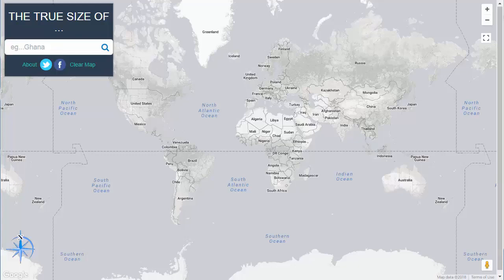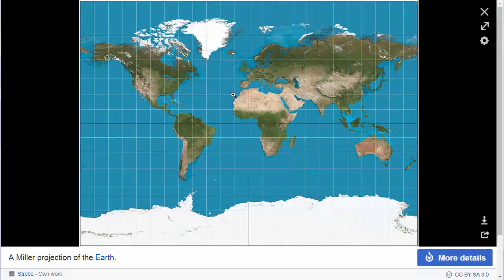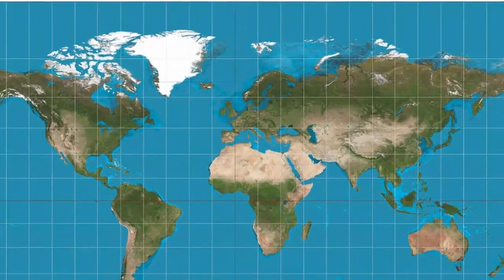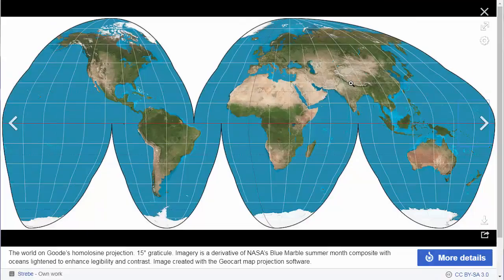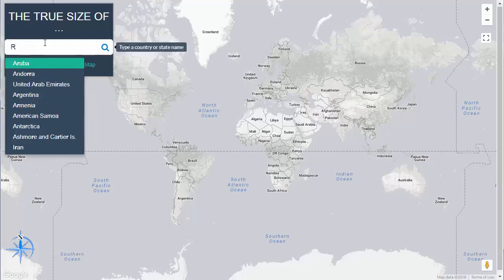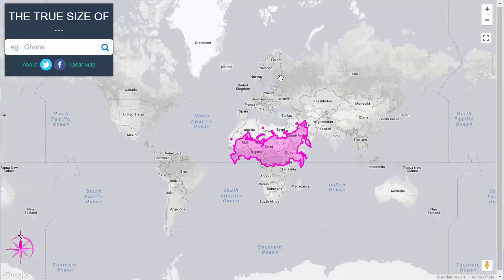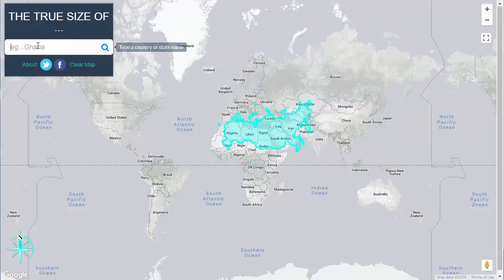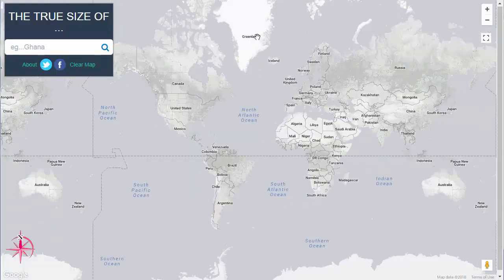Tech Tuesday #41: The True Size Of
Explore the true size of countries and states with this interactive